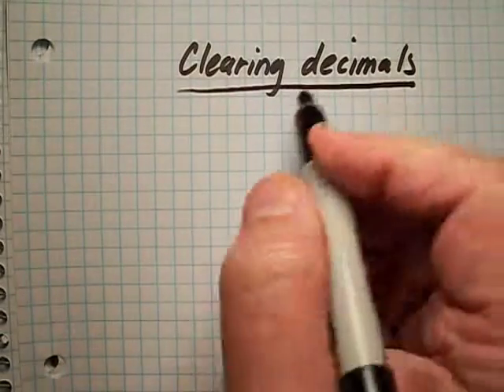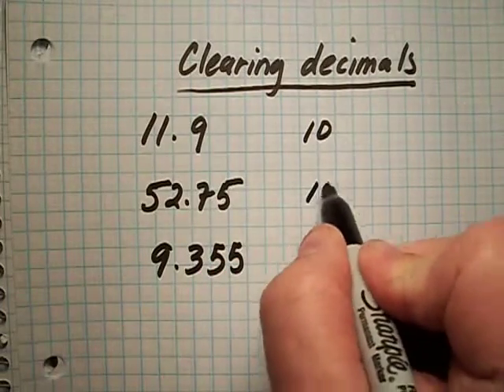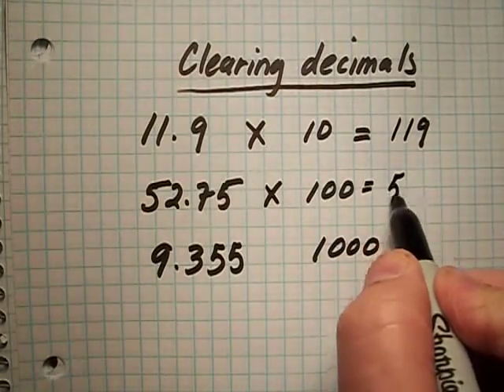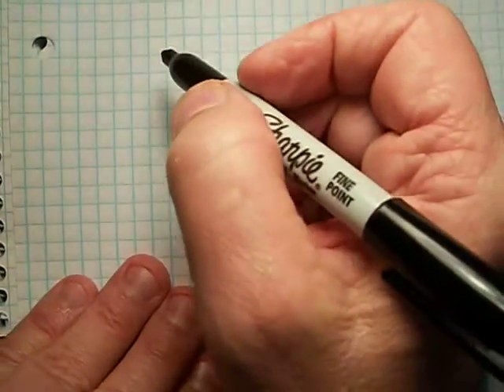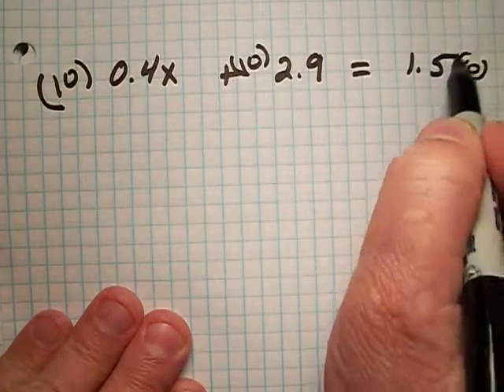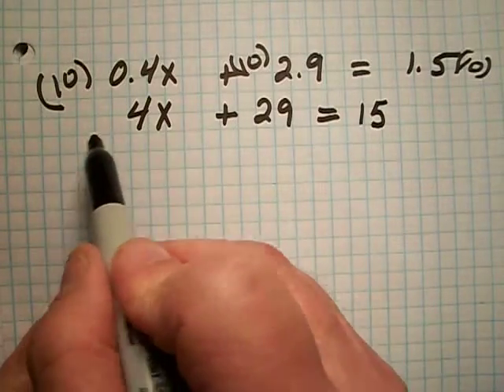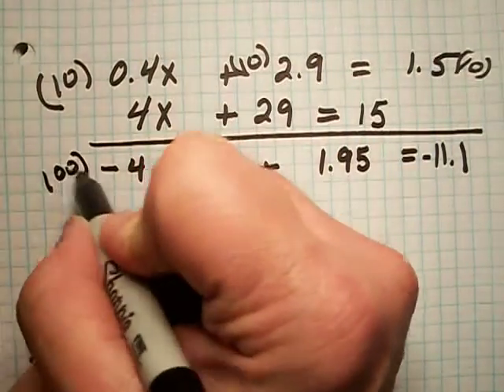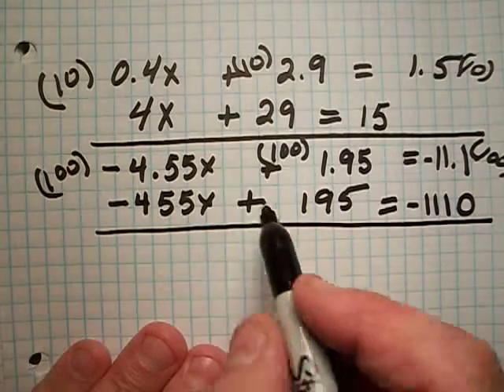Clearing Decimals in Equations-Algebra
Clearing Decimals in Equations.